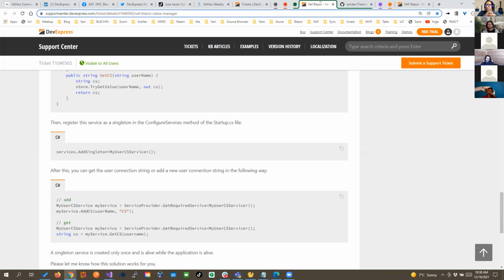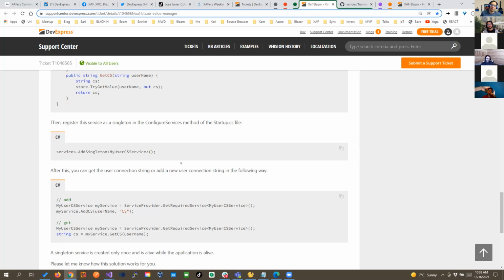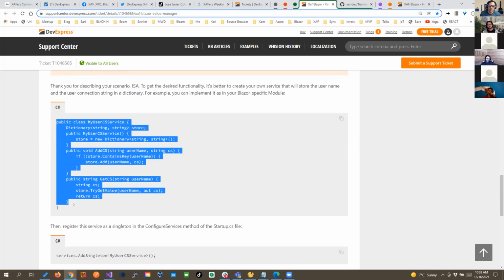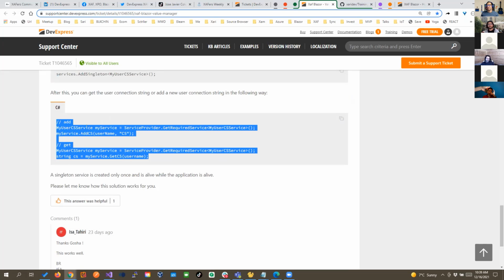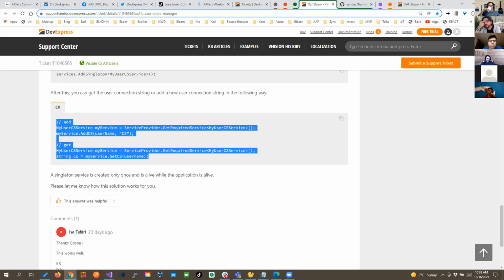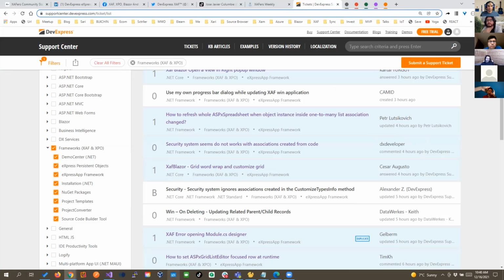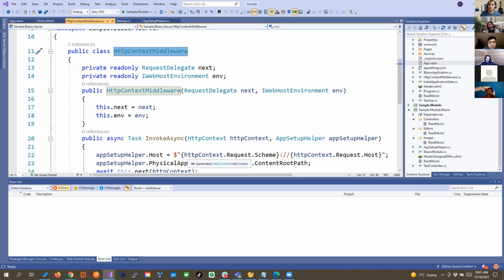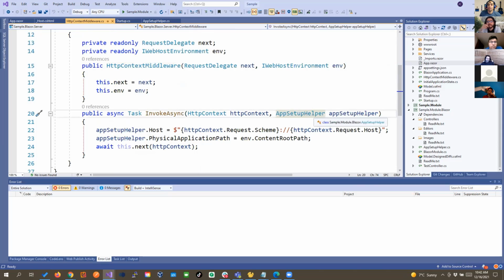XAF Blazor Value Manager Discussion